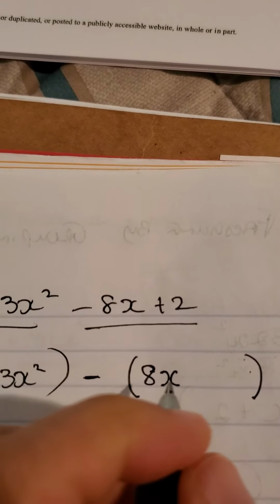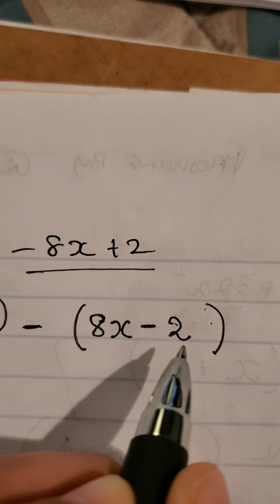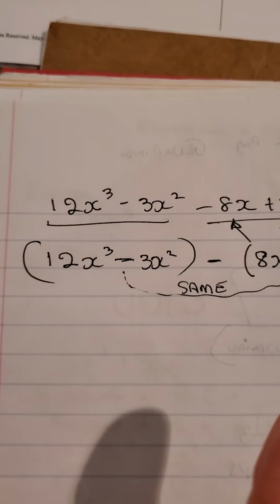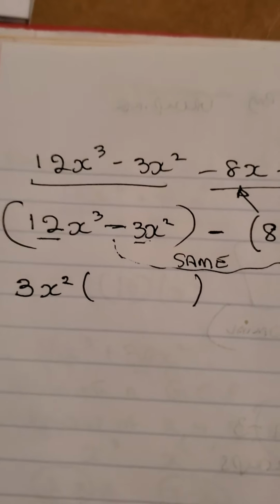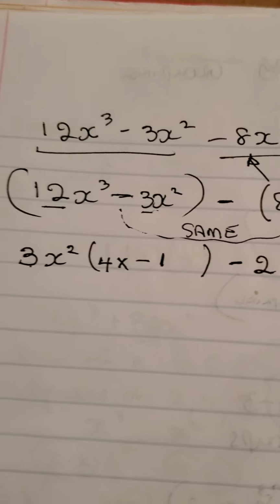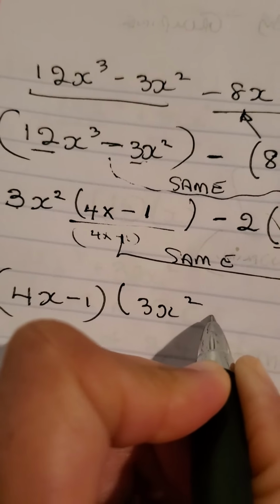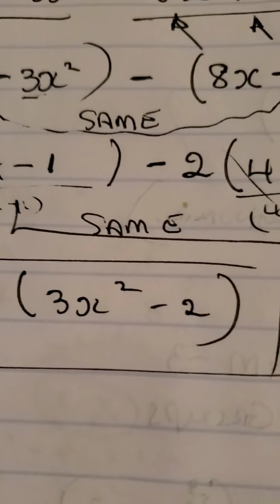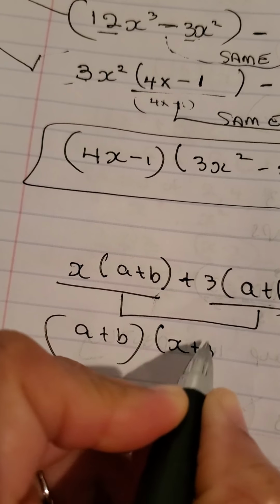Factoring by Grouping (Stage 2)